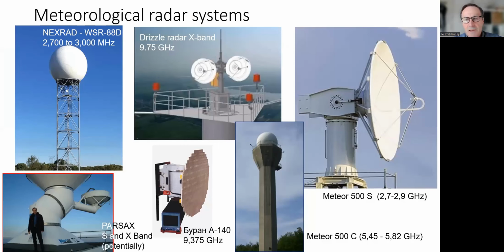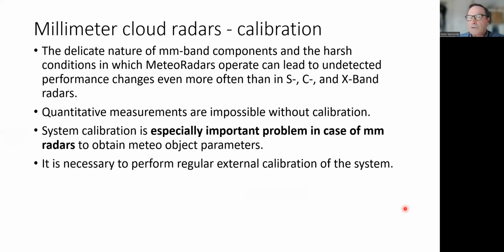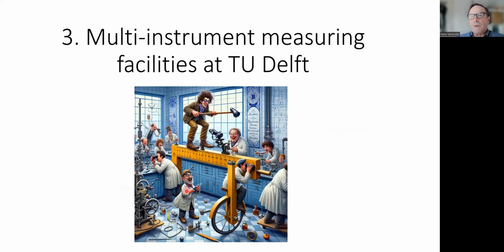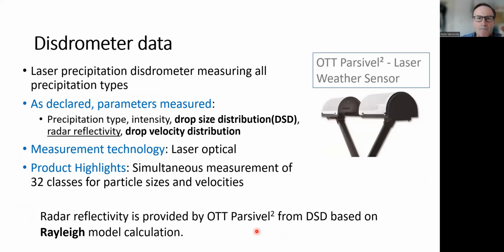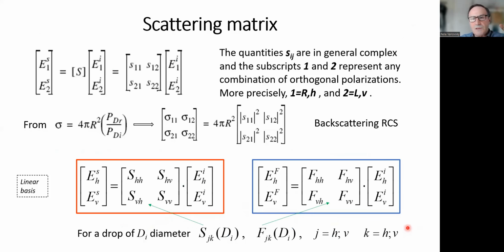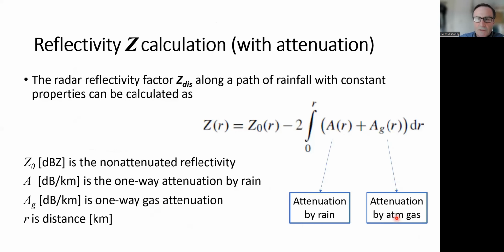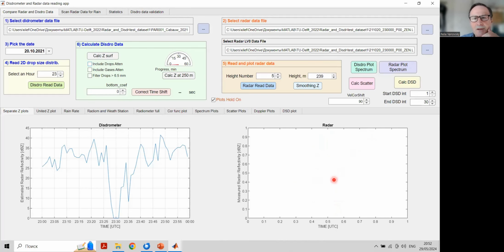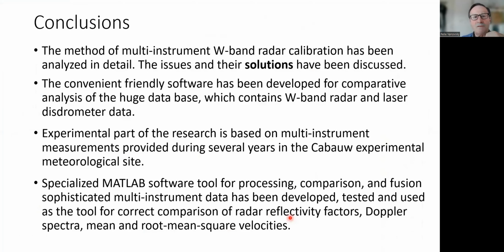Yanovsky video prezentation Final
9 липня 2024 я мав летіти до Тель-Авіва на конференцію IEEE COMCAS, куди був запрошений як Invited Speaker. Варто згадати, що ця конференція вже була перенесена з листопада 2023 року на липень 2024 року через трагічні події 7 жовтня. Давно придбав квиток Афіни - Тель Авів. Але знову не вийшло відвідати Ізраїль: TU Delft, який дбає про безпеку своїх співробітників, заборонив мені летіти туди, вважаючи, що це було небезпечно. Тому я полетів з Афін назад в Амстердам. А доповідь на конференції COMCAS я зробив онлайн з Афін. Це відео власне і є моєю online доповіддю, яку було записано. Воно розповідає про спільне дослідження, виконане міжнародною командою "Україна-Нідерланди". У дослідженні використано багатоінструментальні дані з 94 ГГц хмарного радара, лазерного дисдрометра, мікрохвильового радіометра і метеостанції. Отримано цікаві результати, що становлять великий практичний інтерес. Взагалі, конференція COMCAS в Тель-Авіві була дуже успішною, не дивлячись на мою фізичну відсутність :)